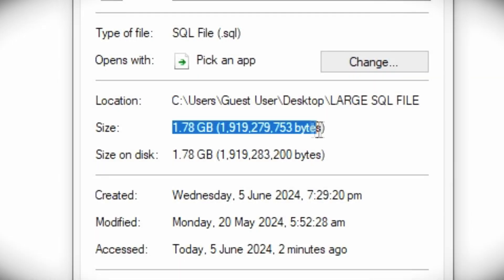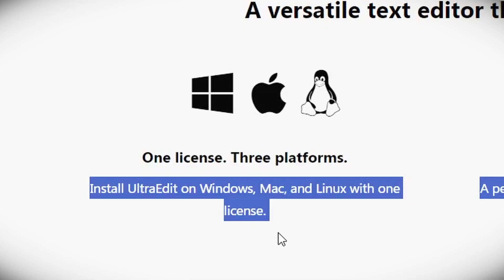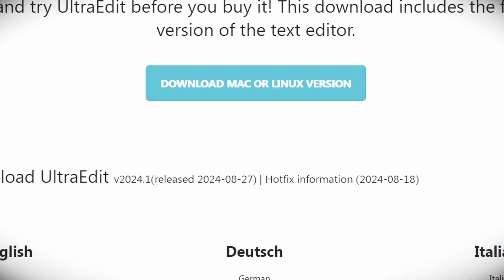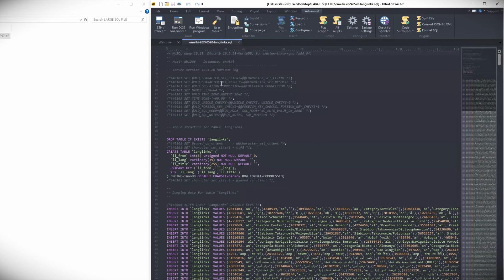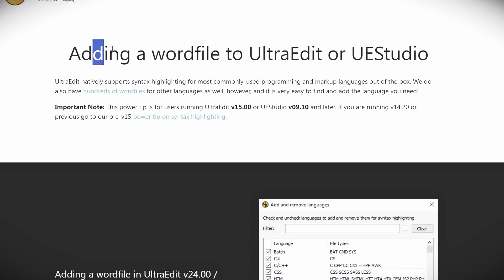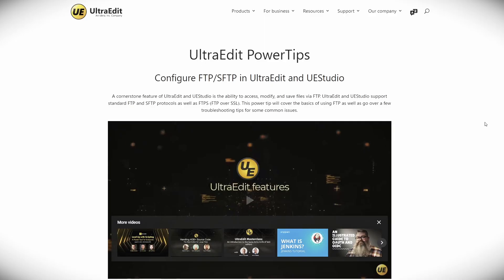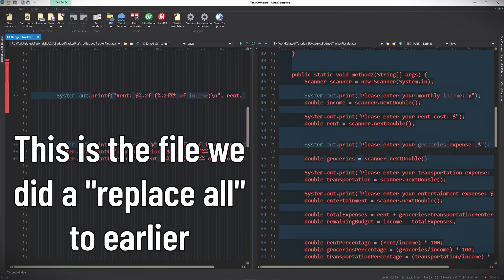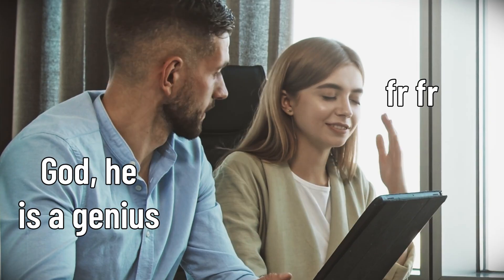I DITCHED My Old Code Editor for THIS and I'm NEVER Going Back!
Tired of slow, bloated text editors that just can’t keep up with your work? In this video, I’m sharing my experience with UltraEdit, the powerful text editor that’s changed the way I code—handling massive files, supporting multiple languages, and doing it all without breaking a sweat.

I DITCHED My Old Text Editor for THIS and I'm NEVER Going Back!

Whether you're working with huge datasets, coding in C++, Python, or HTML, or juggling projects across different platforms like Windows, Mac, or Linux, UltraEdit has got you covered. I'll walk you through its impressive features, from handling large files without lag to built-in FTP and SSH capabilities that make remote editing a breeze. Plus, it integrates seamlessly with UltraCompare for powerful file comparison, saving you time and headaches when working with version control.

In this tutorial, you'll see how easy it is to get started, how fast it performs, and why it’s worth switching from your current editor. If you’re frustrated with your current tools, this video is a must-watch.

UltraEdit is a versatile text editor designed for developers who need a fast, reliable, and secure tool for handling large projects. From coding to data manipulation, UltraEdit ensures you’re working with peak efficiency. Check it out and give it a try with their free 30-day trial!

At Tutorials.EU, our mission is to provide you with the best tools and skills to succeed as a developer. UltraEdit helps you overcome common frustrations like slow performance and clunky interfaces, allowing you to focus on what matters—writing great code.

Ready to level up your coding workflow? Watch the video to learn more, and don’t forget to leave a comment sharing your thoughts after trying UltraEdit!